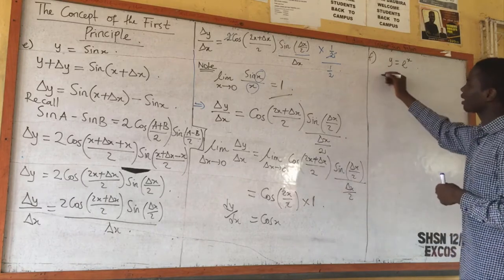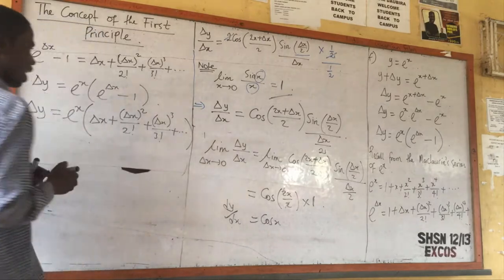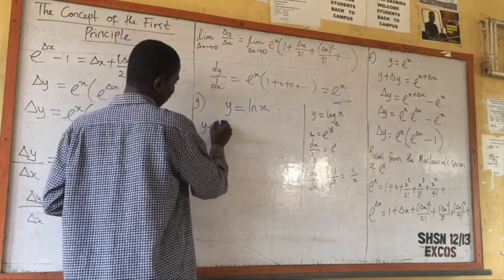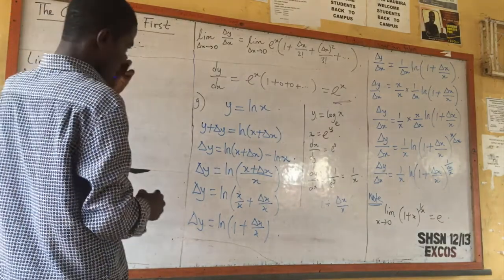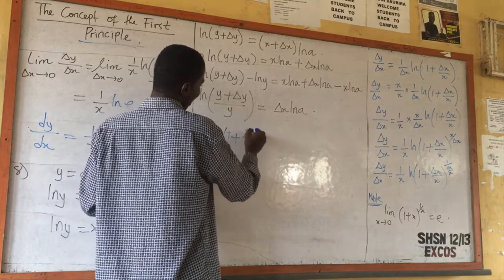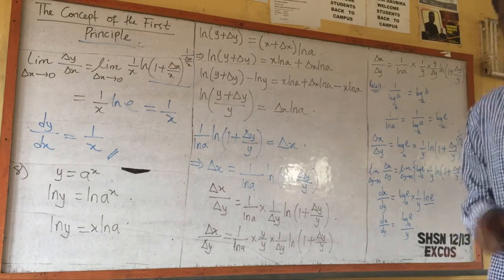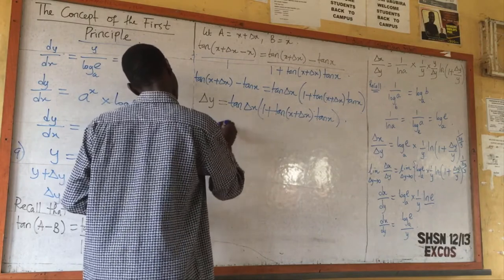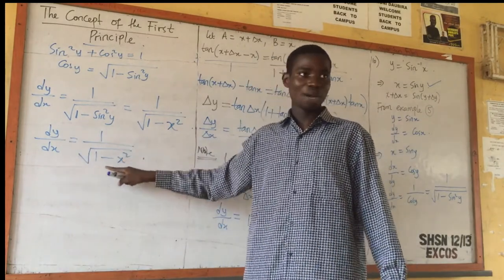Differentiation from the First Principle: exp(x) or e^x, log(x) or ln(x), a^x, tan(x), arcsin(x)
Wisdom is the Principal thing!, therefore get Wisdom.
*Summary and Content of Video.
1. Introduction. (0:00 - 0:40)
2. differentiating y=exp(x) or e^x from first principle. (0:40 - 8:50)
3. differentiating y=log(x) or ln(x) from first principle. (8:50 - 17:40)
4. differentiating y=a^x from first principle. (17:40 - 27:50)
5. differentiating y=tan(x) from first principle. (27:50 - 34:00)
6. differentiating arcsin(x) from first principle. (34:00 - 37:34)